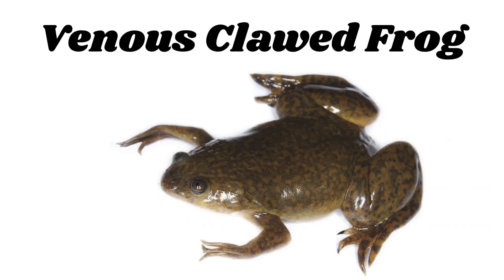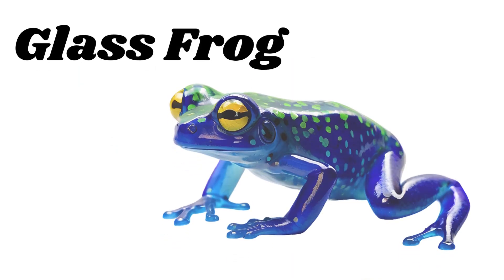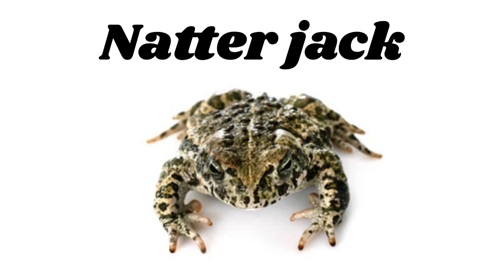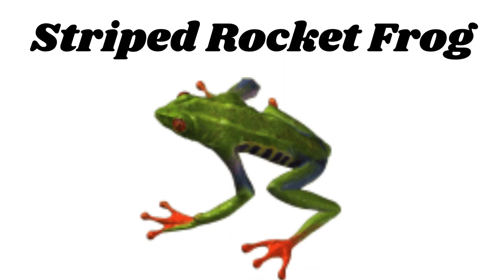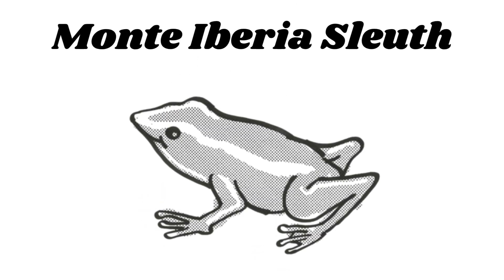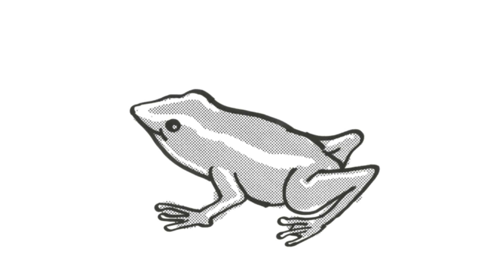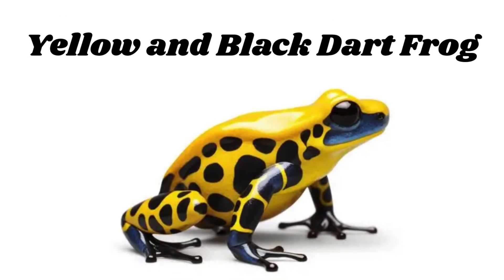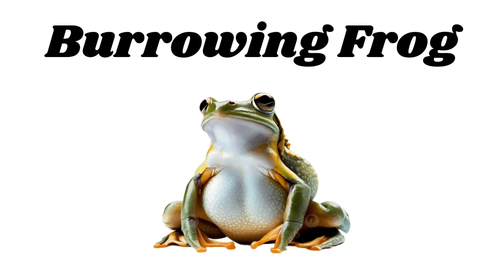Amphibians Names and Pictures in English | Vertebrates | Famous Amphibians | Near Education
Hello Friends Welcome to Near Education
This video is about Amphibians names and Pictures in English